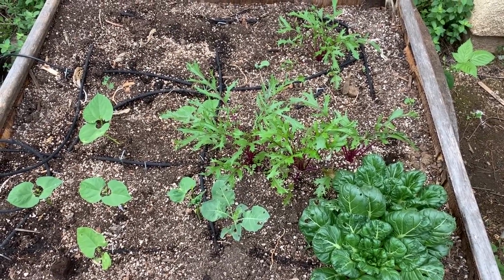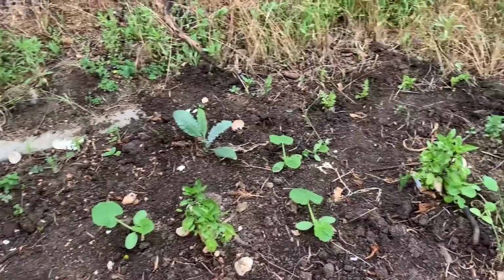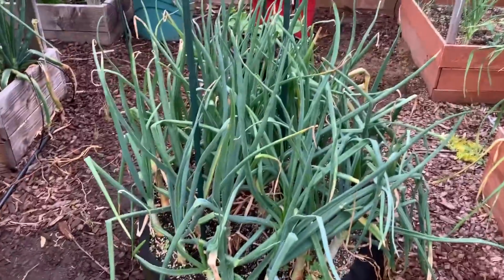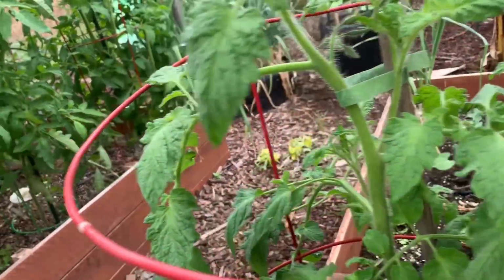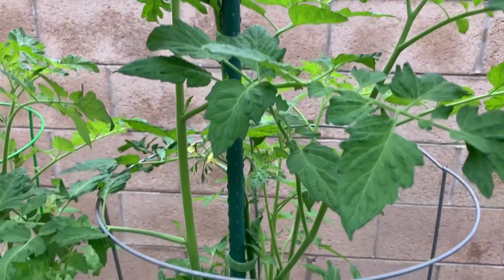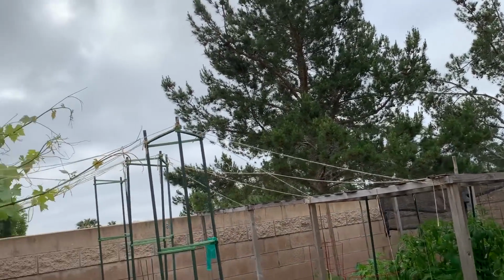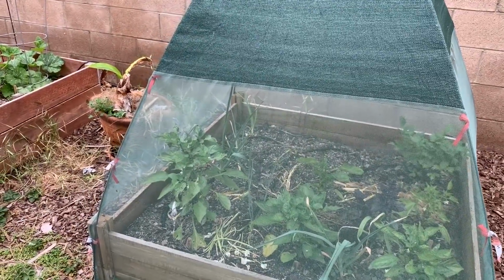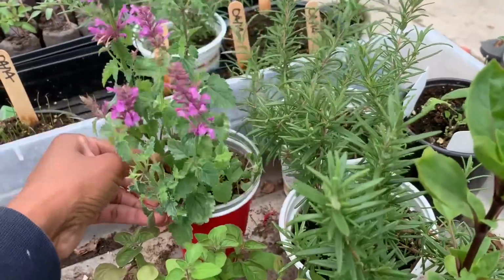April 2019 Garden Tour Zone 10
The garden is in full-bloom, so this video will be kinda long. I mostly talk about my indeterminate tomatoes and some of the changes in the garden that I've made in preparation for the coming heat. The rest is an overview of the various herbs, beans, squashes, grapes, and greens growing in my garden.